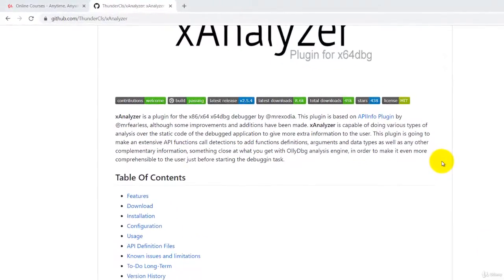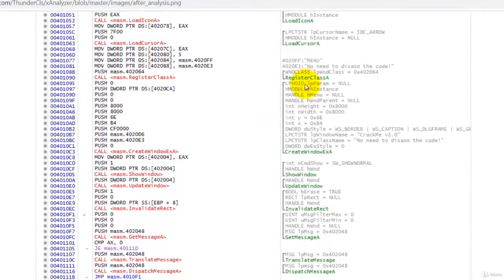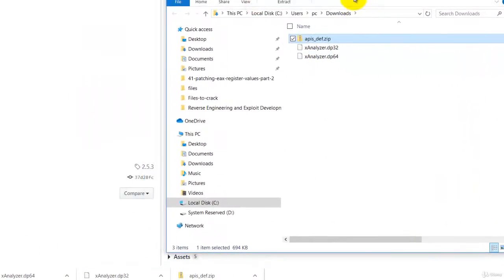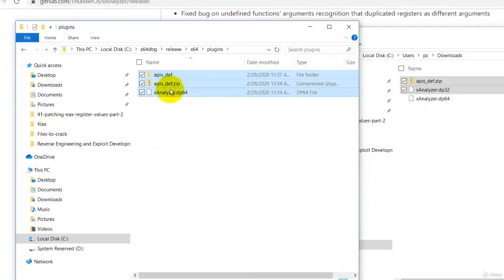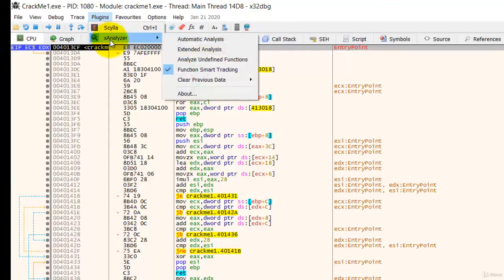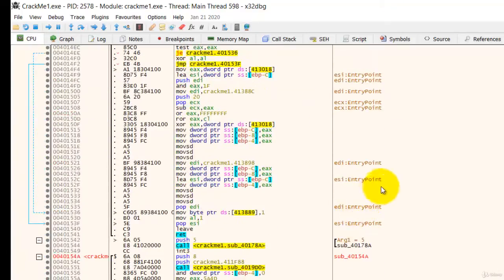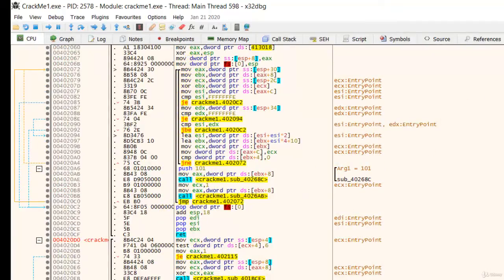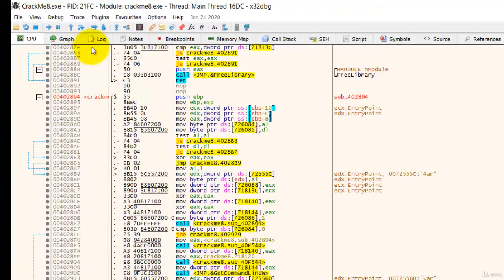26 1 Downloading, installing and configuring xAnalyzer